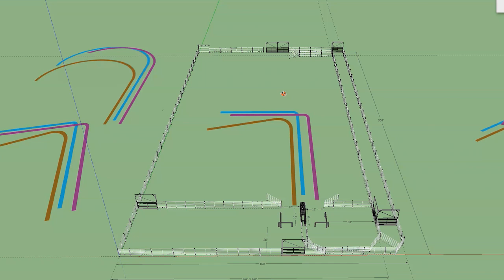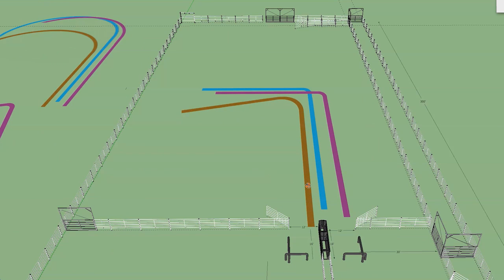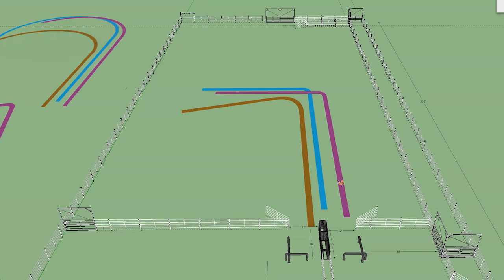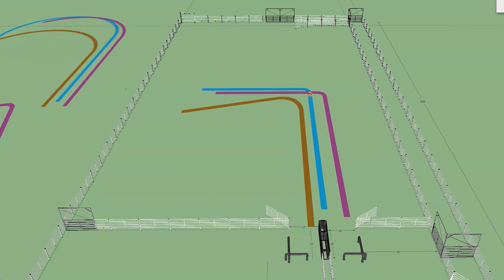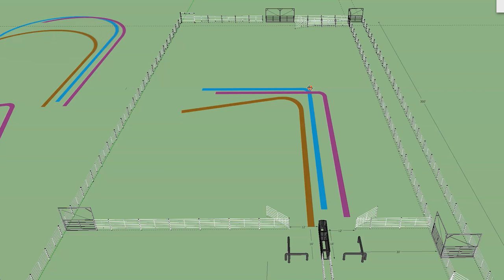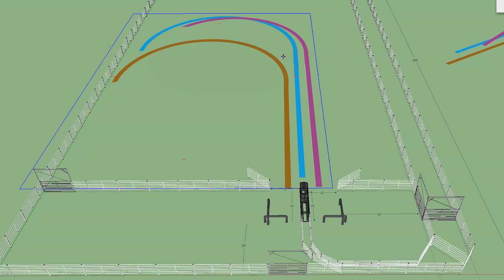Team Roping: How to Handle Steers - A visualization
This  is a video to help ropers understand exactly how different steers need to be handled. The goal here is to give ropers a visualization of what the handles are supposed to look like in an arena. There's a reason football coaches draw the plays out so the team can see them!